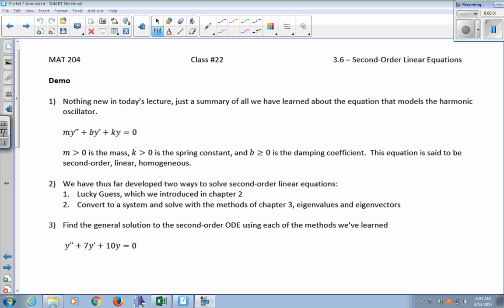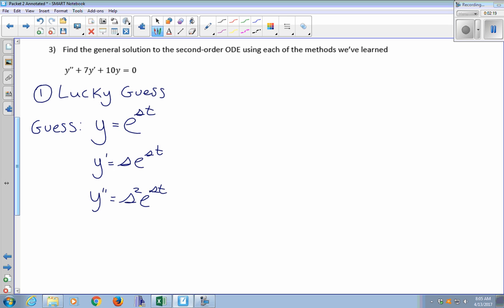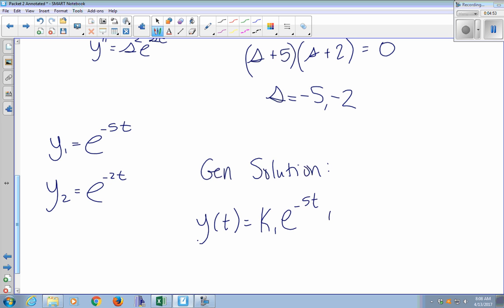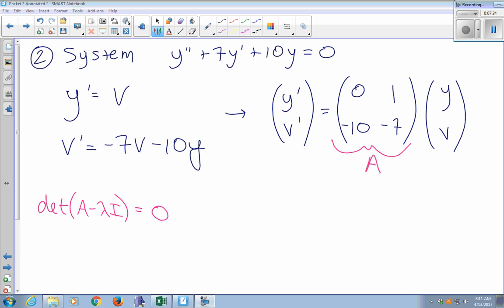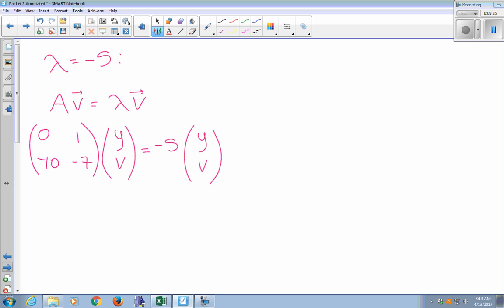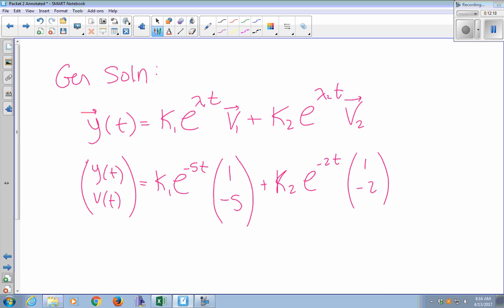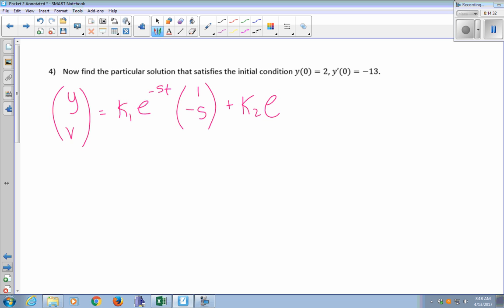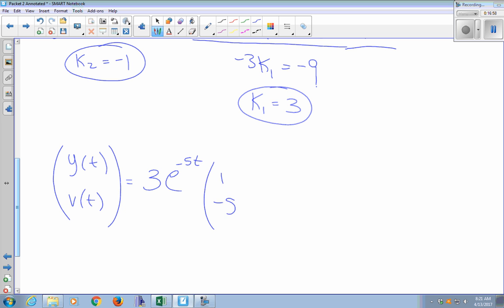MAT 204 Lesson 22 3point6 S17